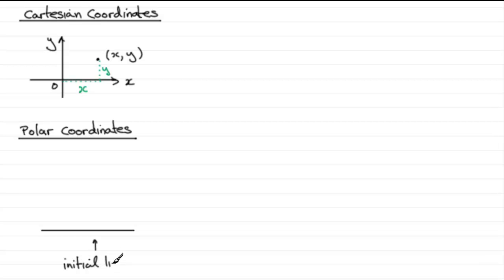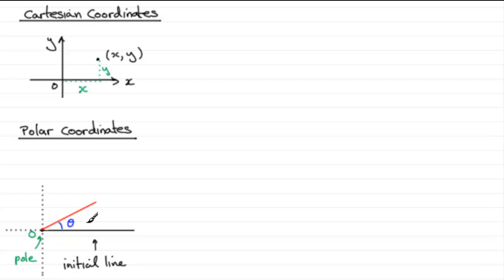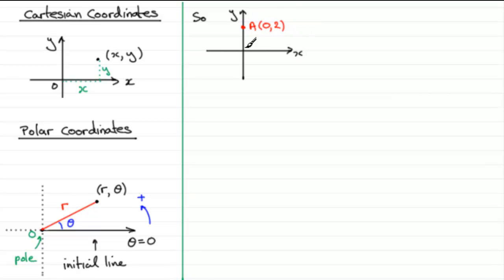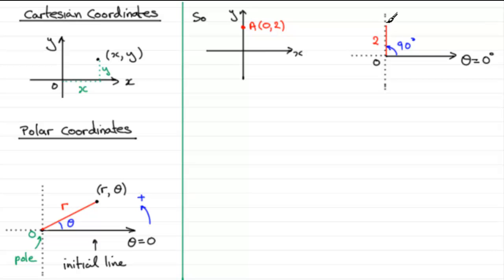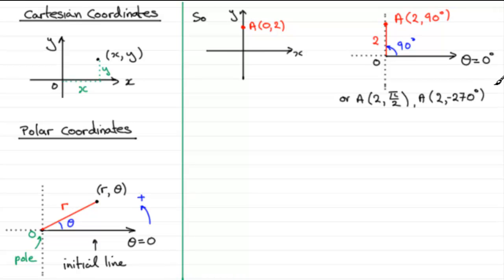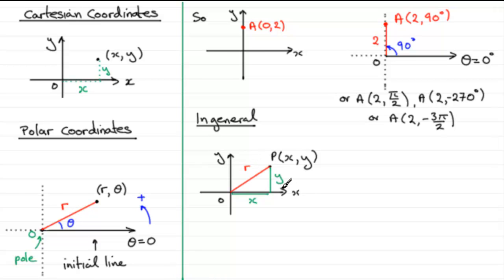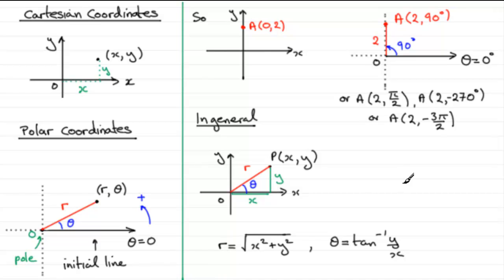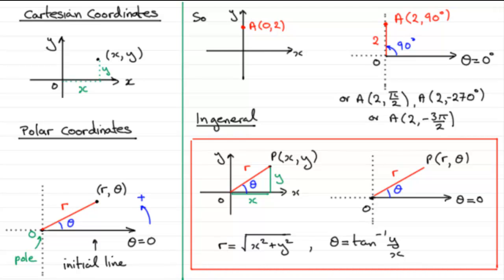Polar Coordinates - Defining the position of a point : ExamSolutions Maths Revision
for the index, playlists and more maths videos on polar coordianates and other maths topics.